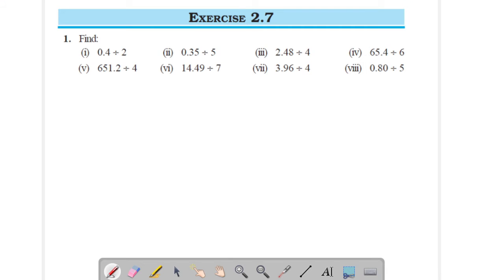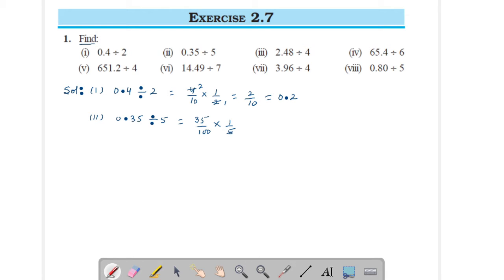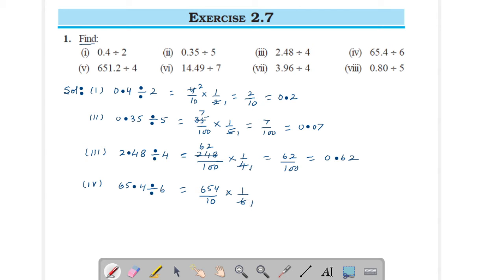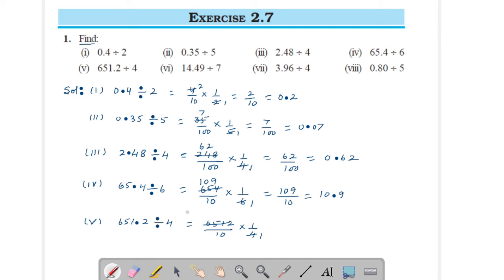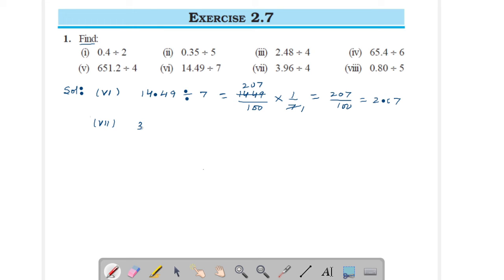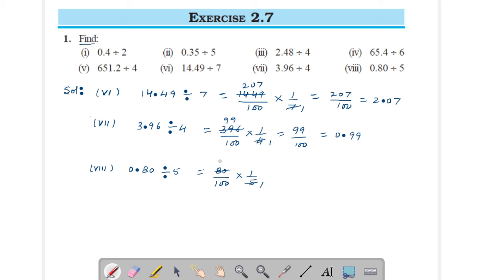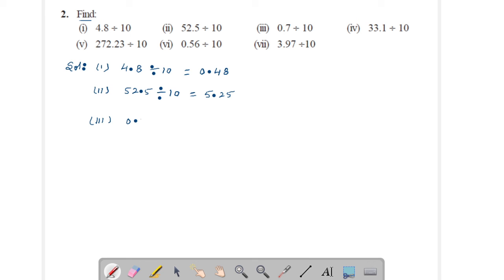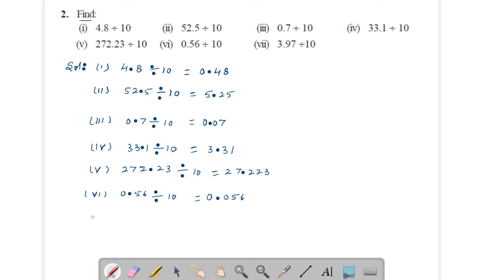Fractions & Decimals (LECTURE-7) | Part-B | CHAPTER-2 | MATHEMATICS | CLASS-7 | By: R.A Yadav